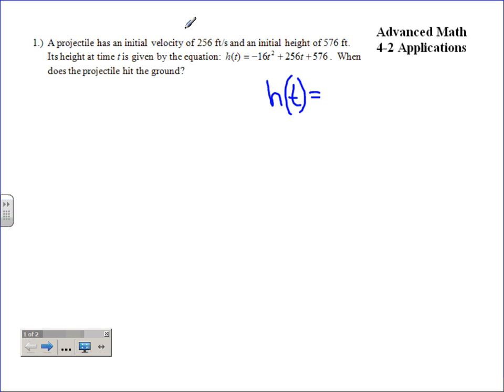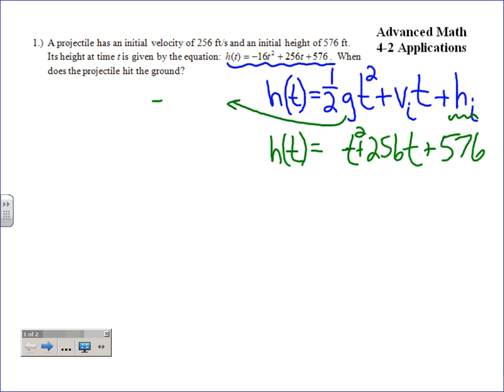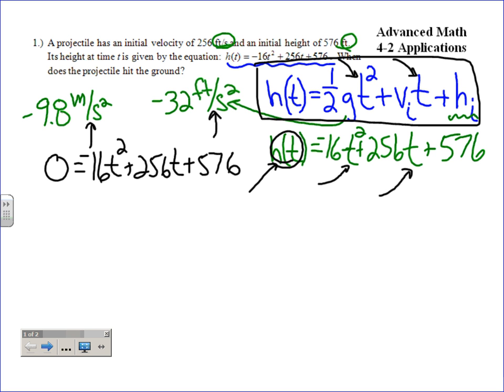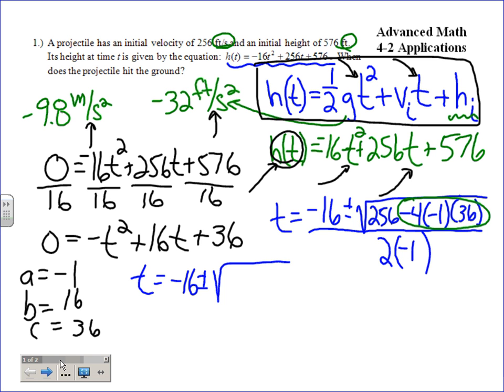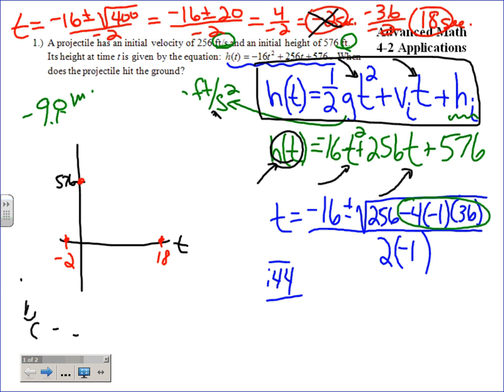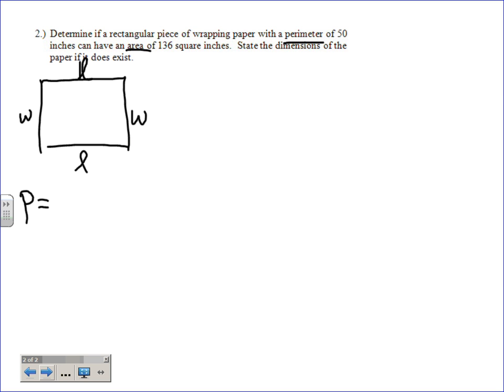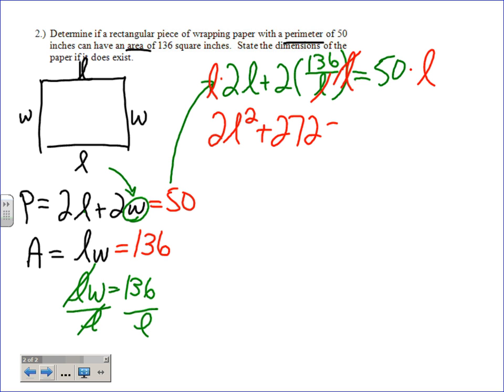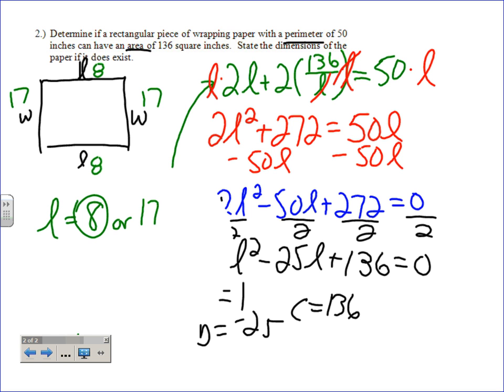Advanced Math 4 2 day 2